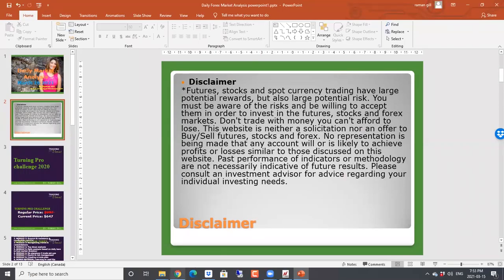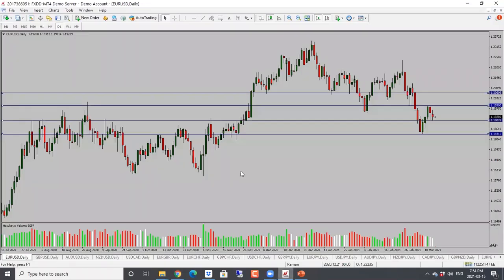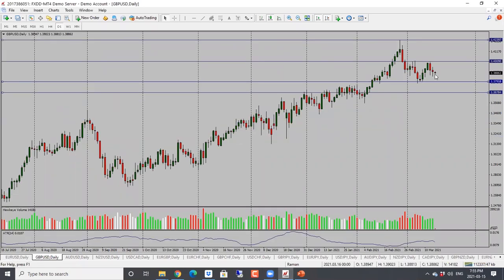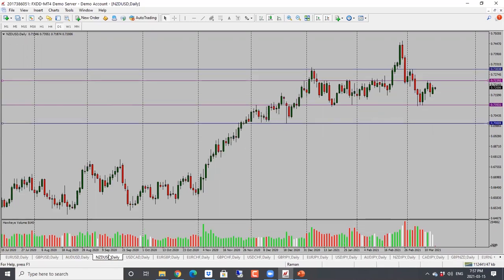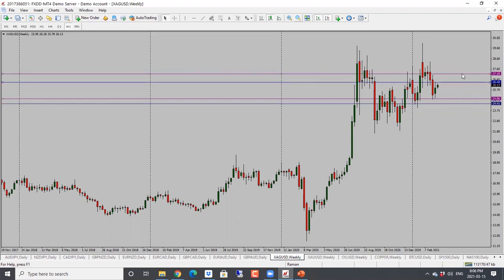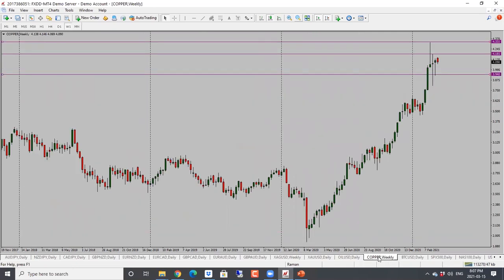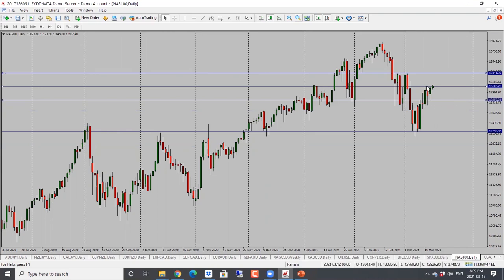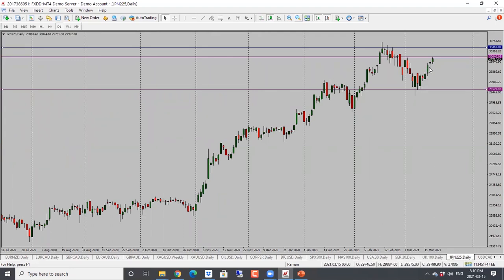Daily Market Analysis - March 16, 2021